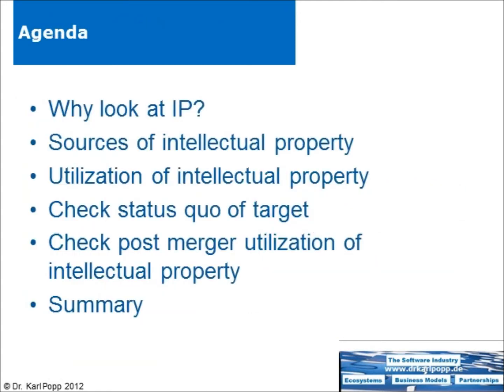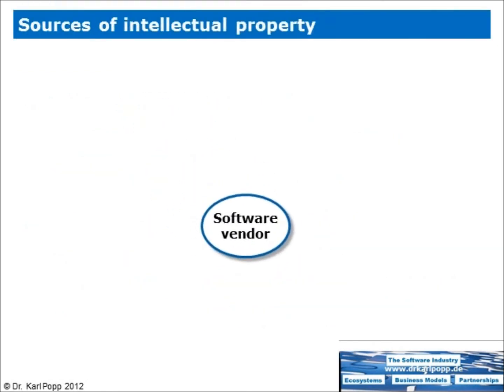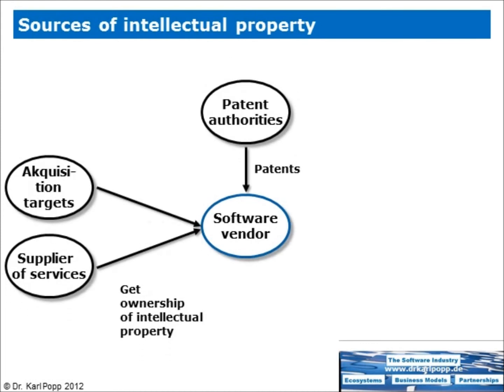Intellectual property due diligence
intellectual property due diligence. this video is an appetizer introduction to due diligence for intellectual property.